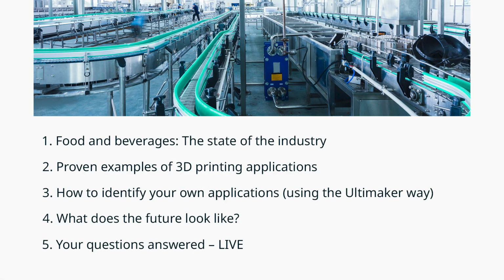3D printing for food and beverage manufacturers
3D printing is changing the game for the food and beverage manufacturers.

Join Director of Community Development, Matt Griffin, and Application Engineer, Jeremy Evers, as they reveal which 3D printing applications are working in this industry and how to quickly achieve results that dramatically increase productivity.

Here's what you can learn:
· 2 simple criteria that Ultimaker application engineers use to identify new 3D printing applications that will achieve the biggest ROI
· Examples of industry-proven applications that have saved our customers tens of thousands of dollars in reduced downtime
· The complete category checklist that we use to ensure no potential 3D printing application goes undiscovered
· What the future holds for 3D printing in the food and beverage industry in a post-pandemic market